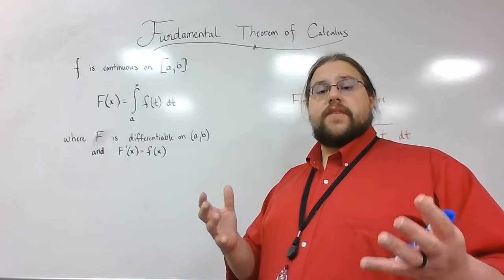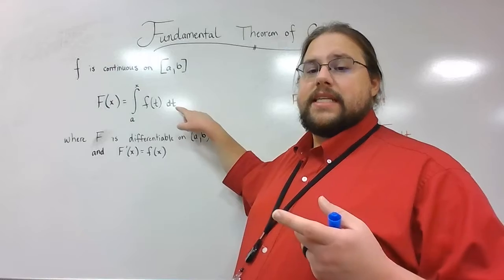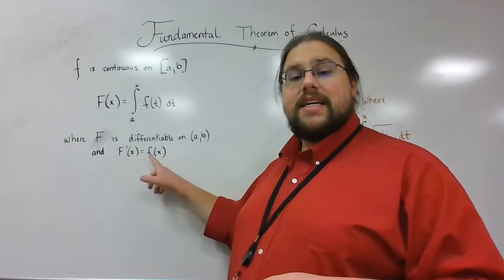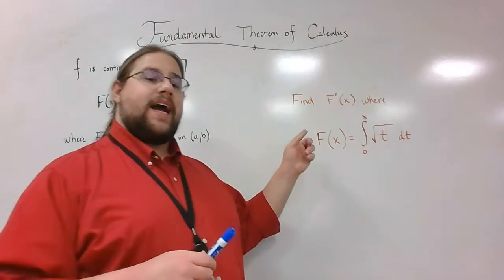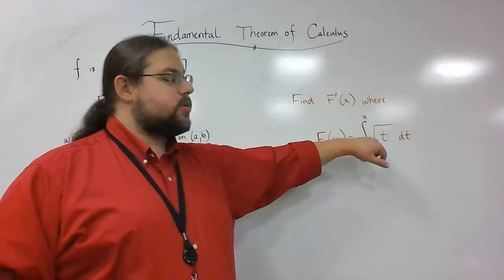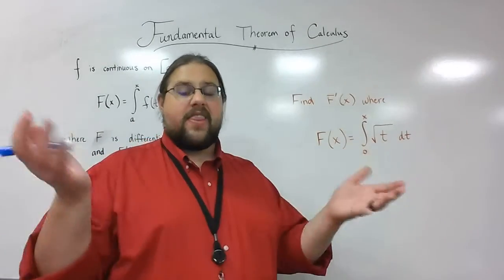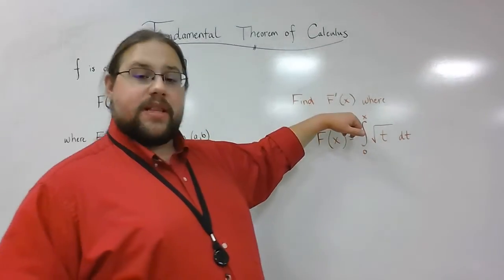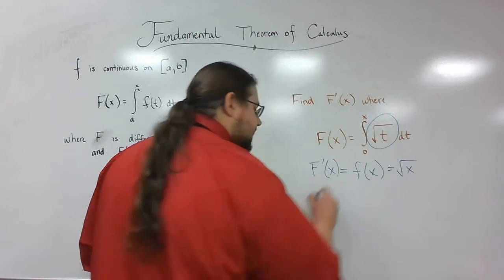FToC 1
This is the first example of an application of the Fundamental Theorem of Calculus.